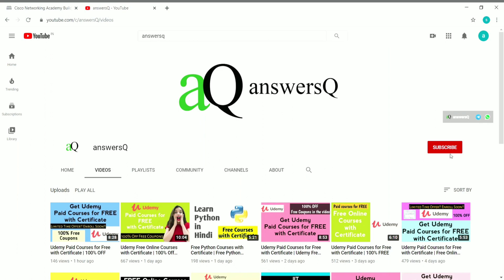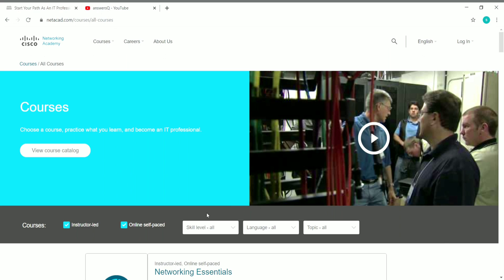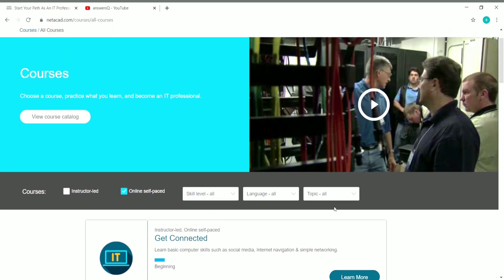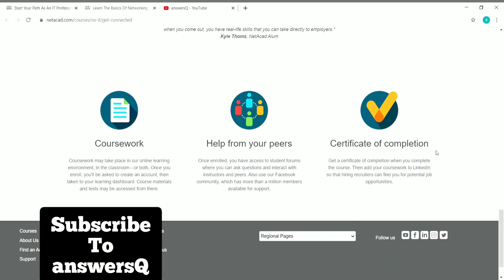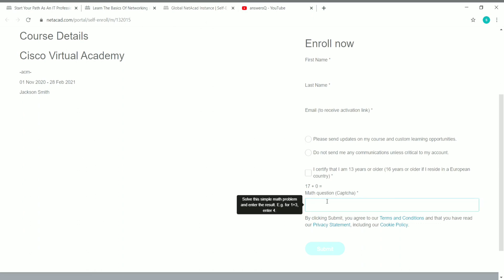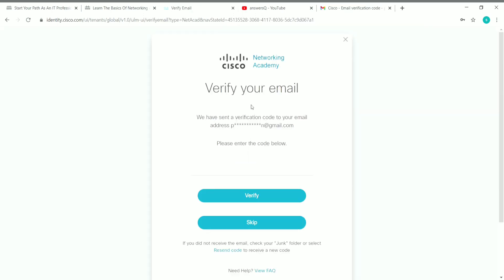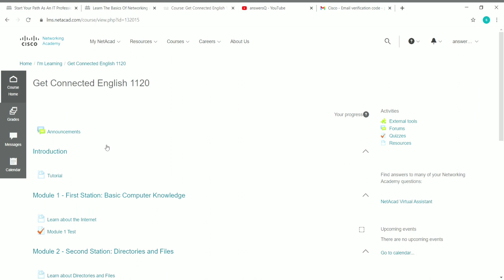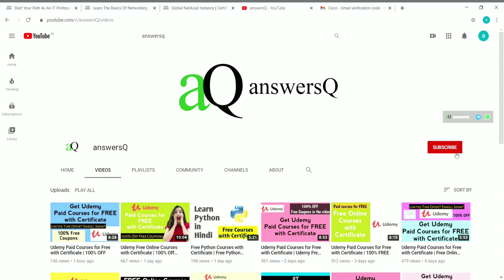Cisco Networking Academy Free Courses with Certificate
cisco networking academy free courses with certificate. free online certification courses 2020. free cyber security courses.

Topics :
cisco
cognizant
excel courses
drawing
python course
digital marketing
adobe
free udemy online certificate courses
certification courses
microsoft courses
programming courses
business courses
wordpress courses
website development courses
web development
python courses
data science
marketing
r programming
programming courses
email marketing
javascript
php
sql
photoshop
financial analytics
semrush
web design
artificial intelligence
digital marketing
cryptocurrency
design
data science
facebook ads courses
google skillshop
cloud computing basics (cloud 101)
coursera review
coursera quiz answers
github
course certificate